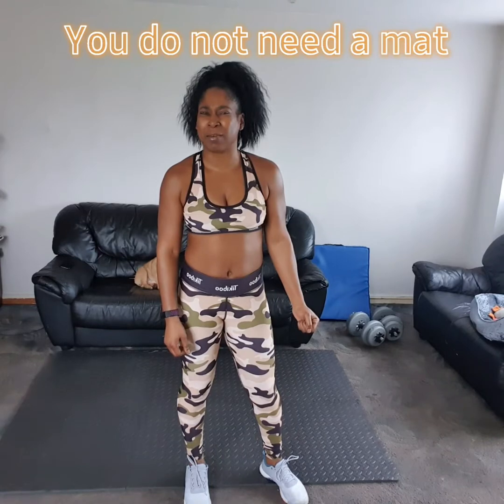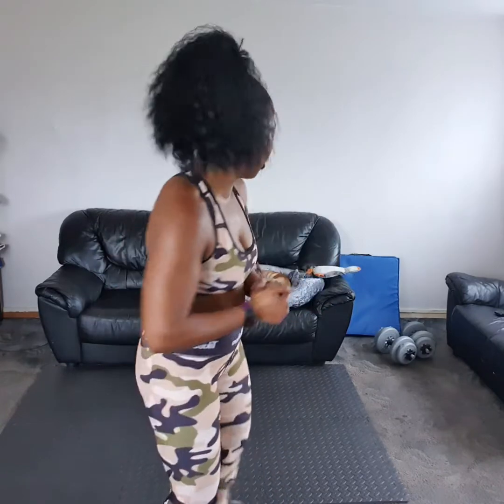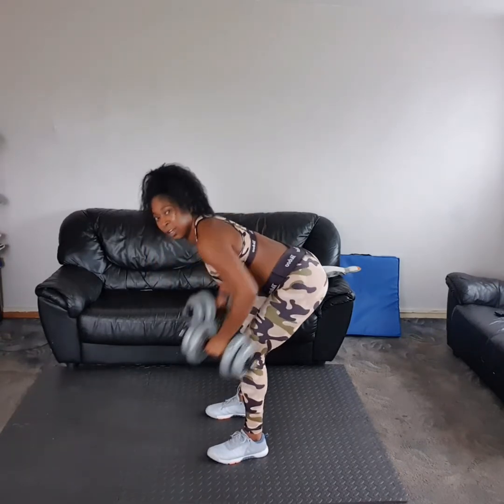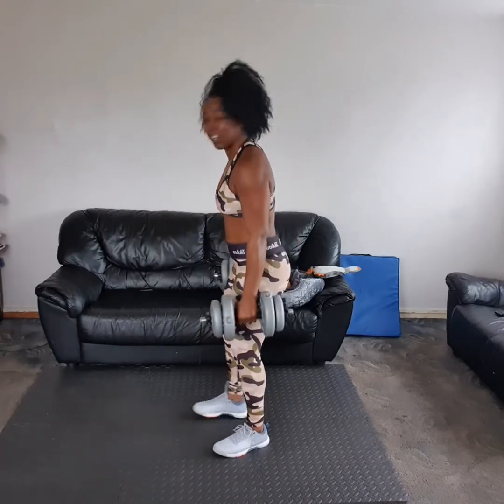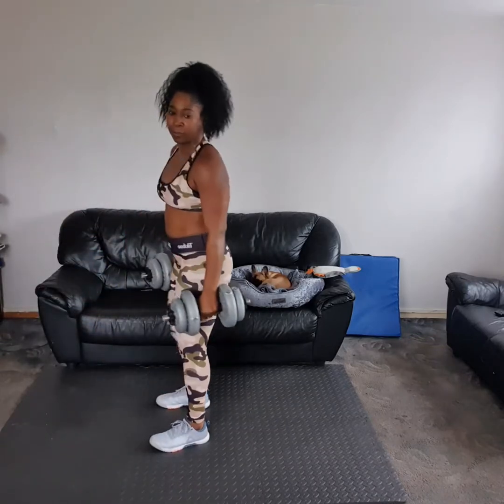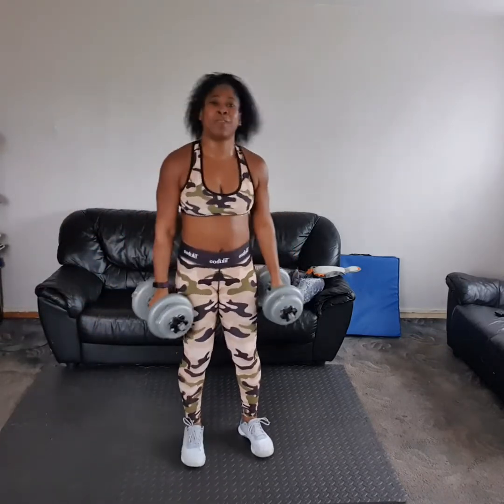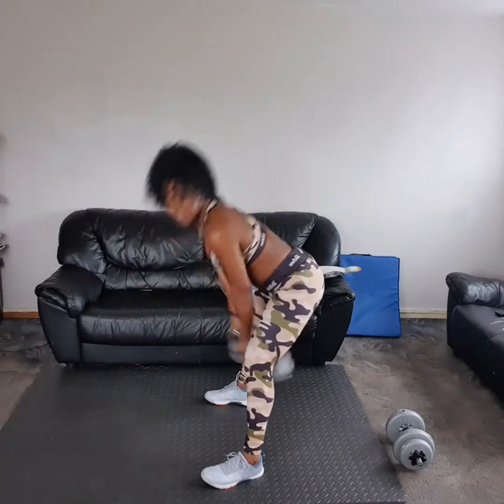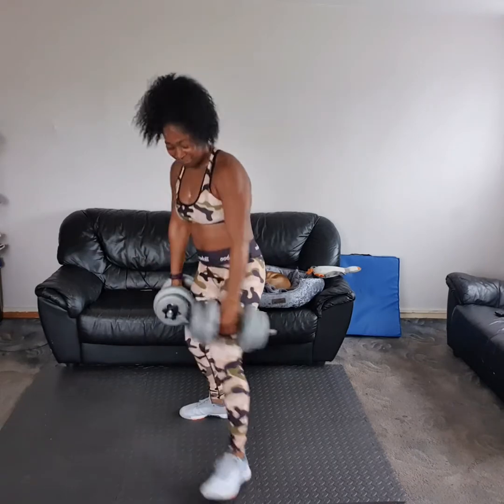Dumbbell Fat Burn Circuit